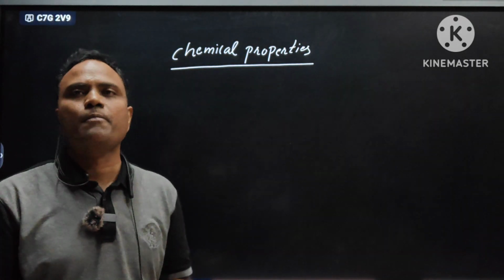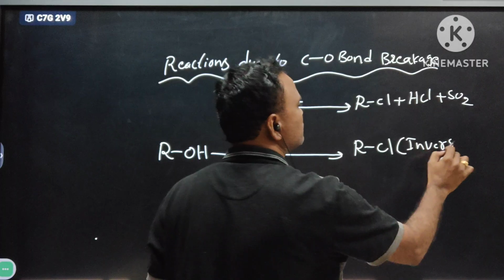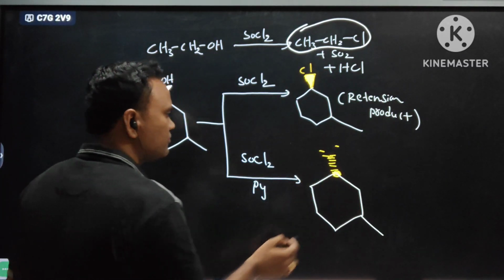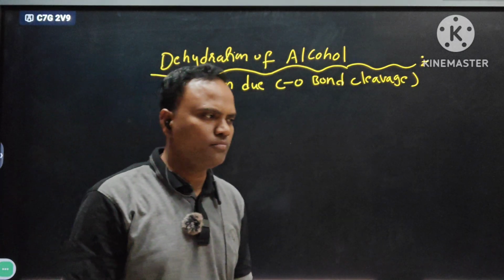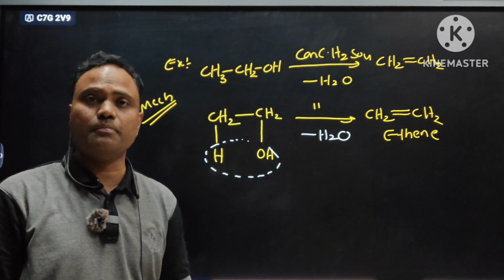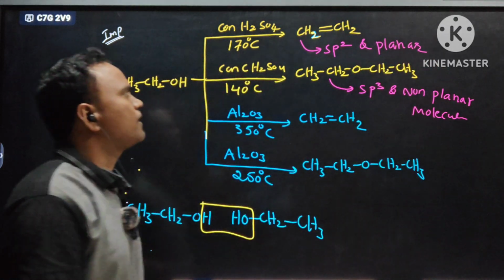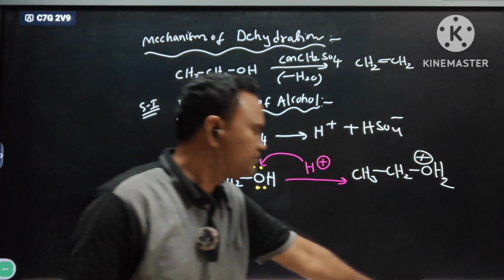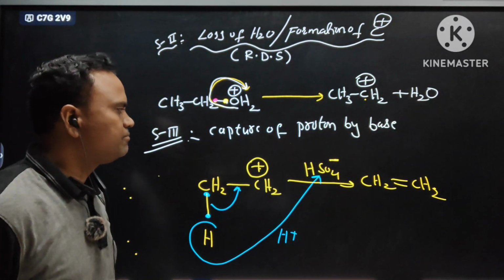Properties of alcohols